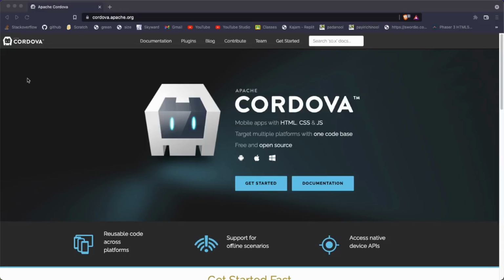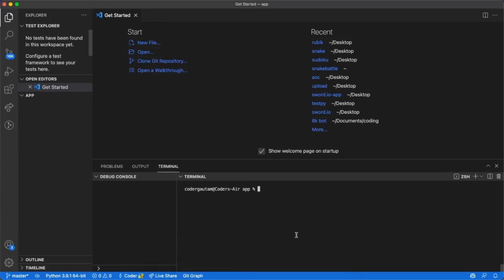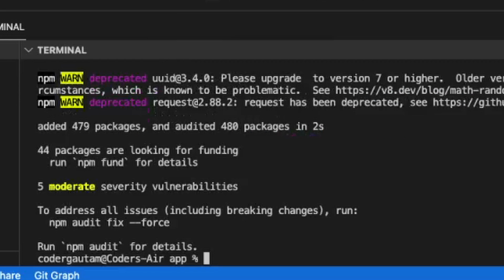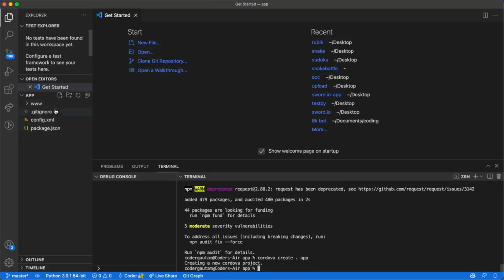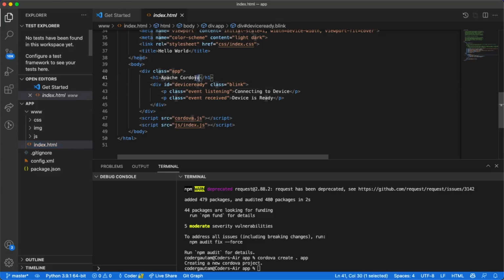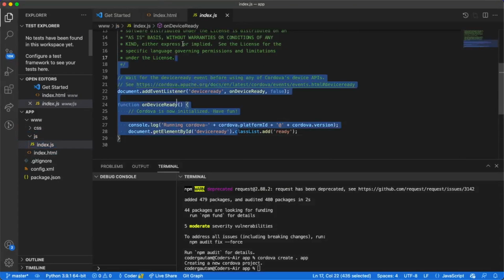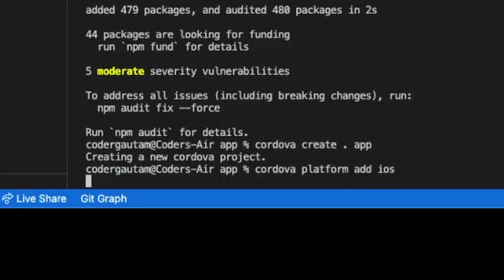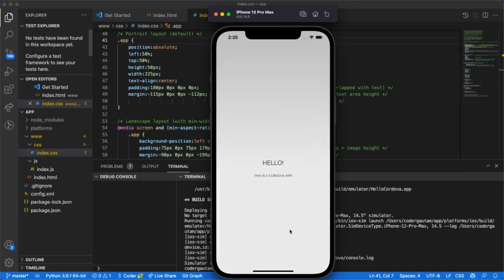Cordova in 100 Seconds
In this video, we will use Apache Cordova to create a simple Mobile App which runs on Android and iOS! This is very easy and will only take less than 2 minutes!

Apache Cordova is a mobile application development framework created by Nitobi. Adobe Systems purchased Nitobi in 2011, rebranded it as PhoneGap, and later released an open-source version of the software called Apache Cordova.